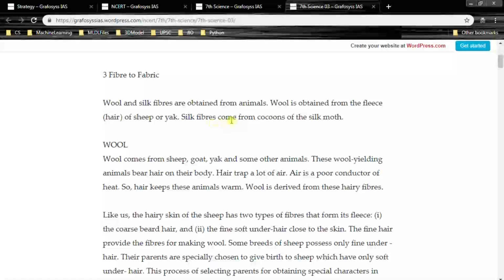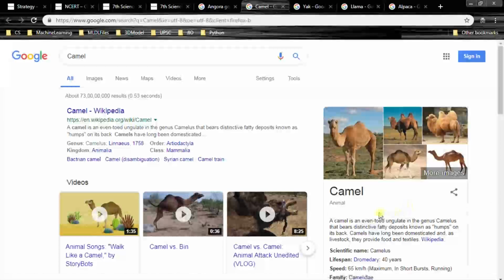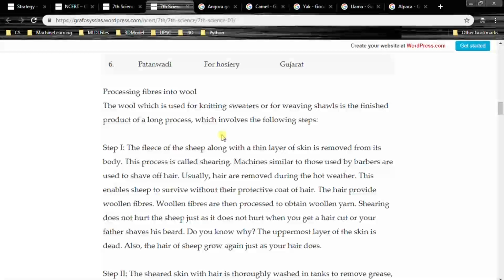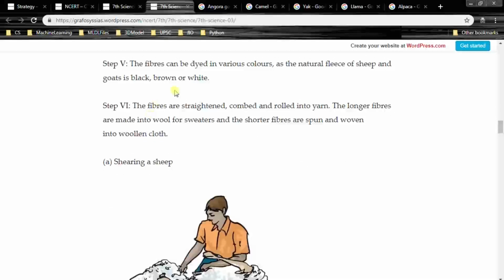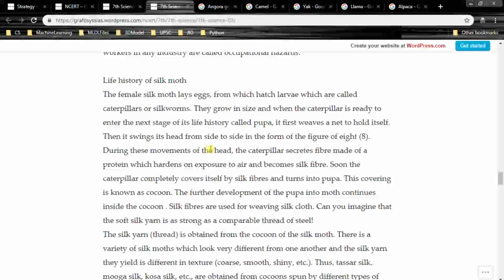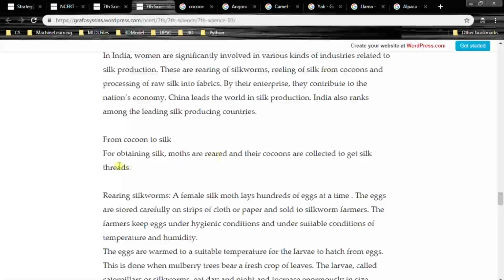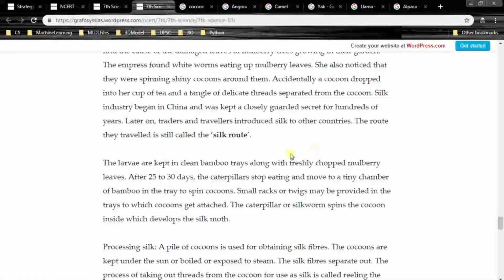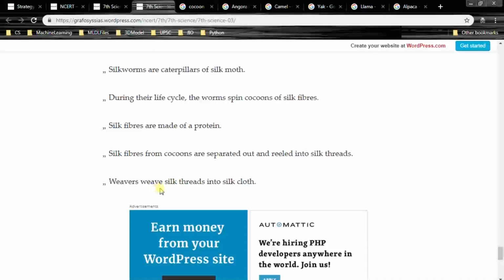NCERT 07th Science 03 GrafosyssIAS